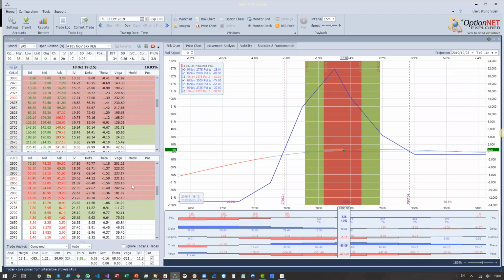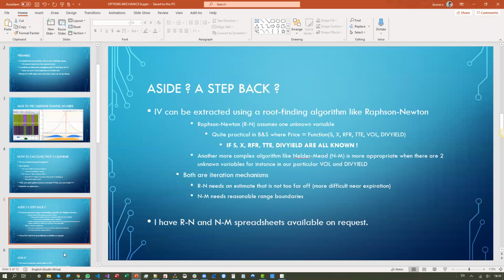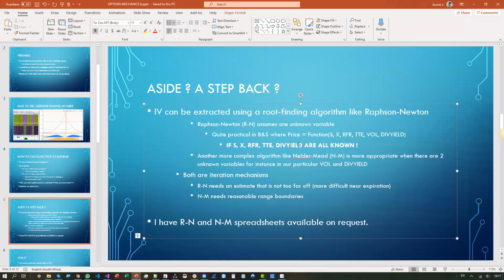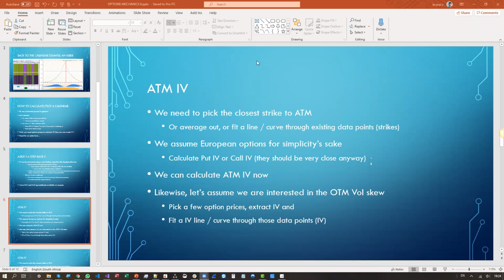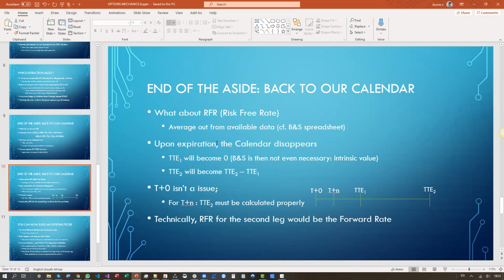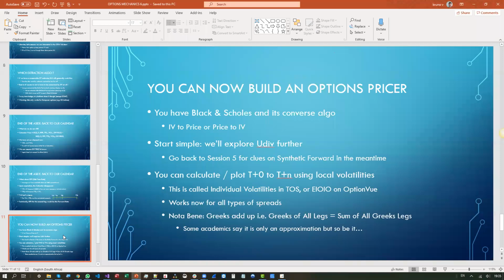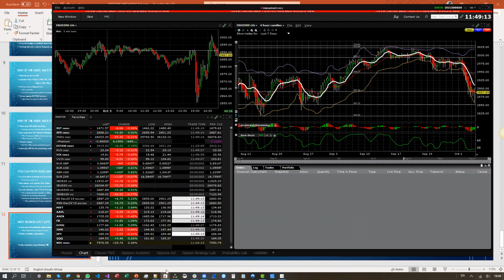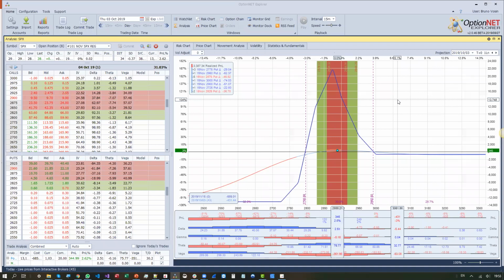20191007 OM Options Mechanics Session 6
A bit more digging into practical B&S pricing issues with one objective in sight: being able to price combos of all sorts (T+0 to T+n to expirations).
This series may look a little advanced yet this is still not rocket science and it will expand your "field of vision" with a direct consequence on better trusting calculations on the analysis platform of your choice.